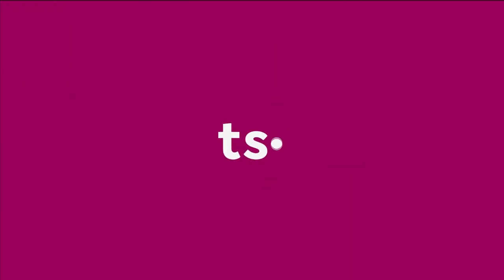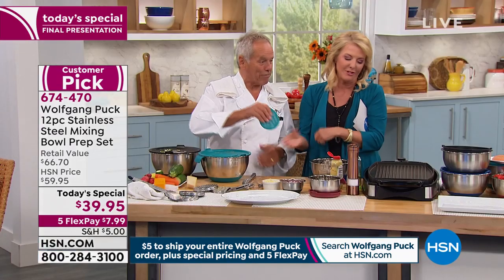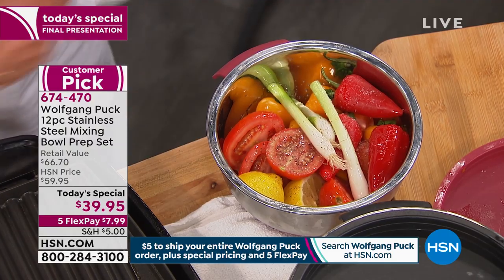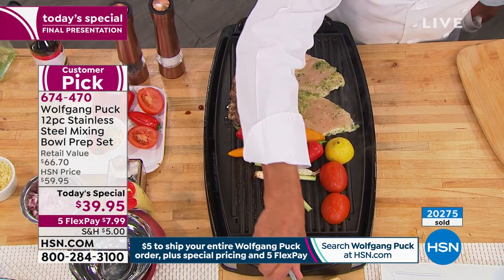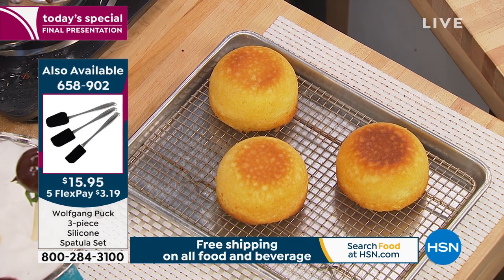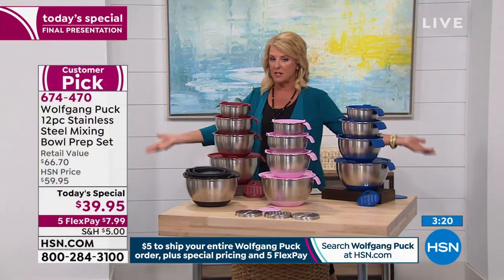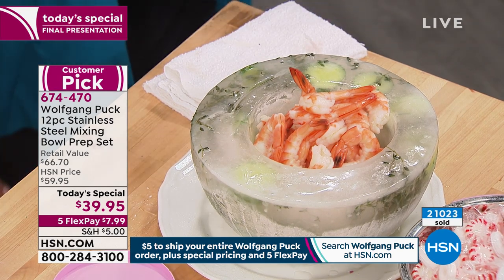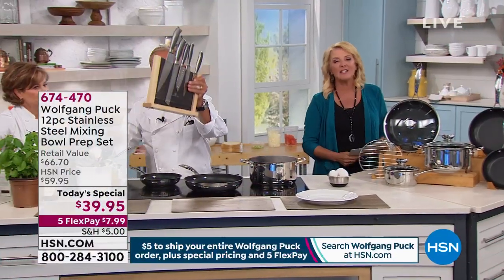Wolfgang Puck 12piece Stainless Steel Mixing Bowl Prep S...